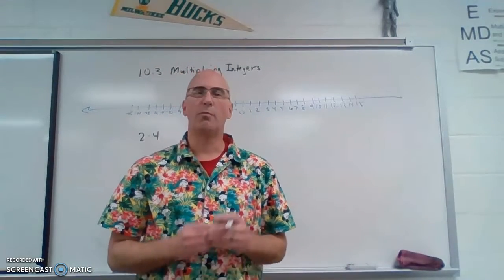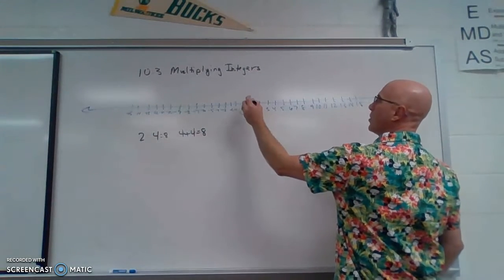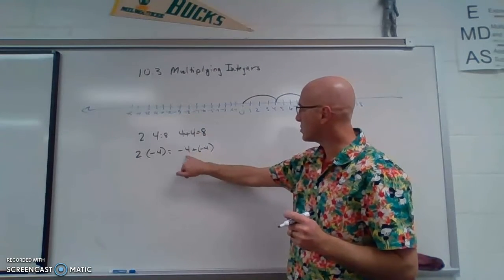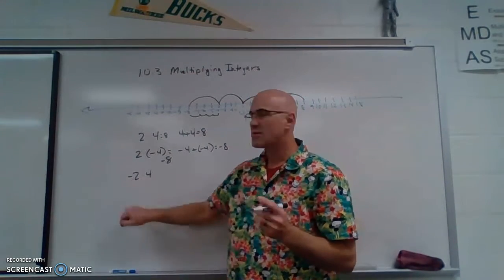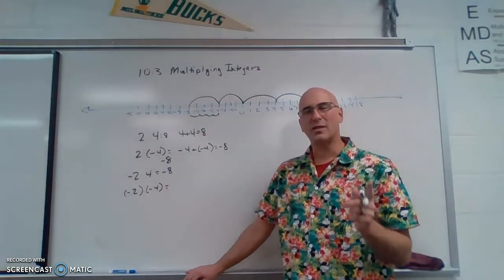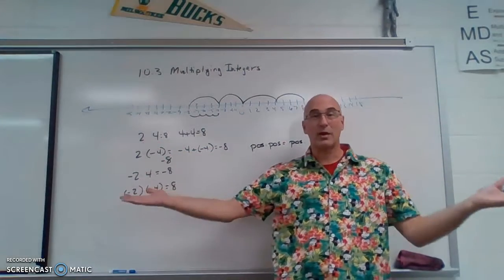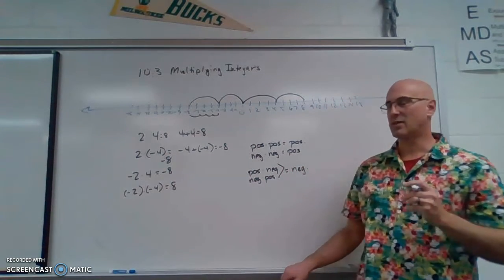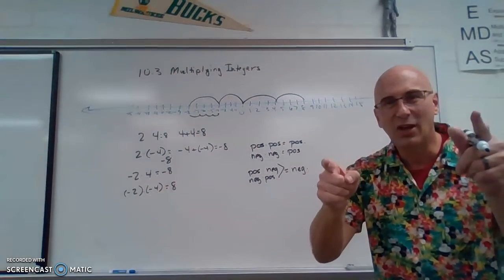10.3 Multiplying Integers